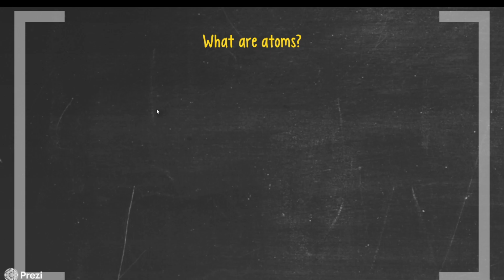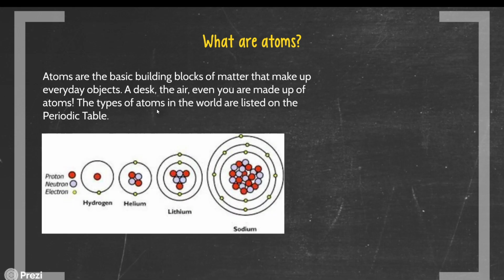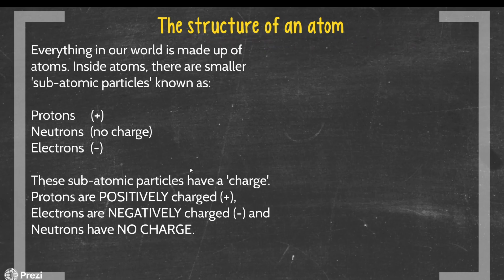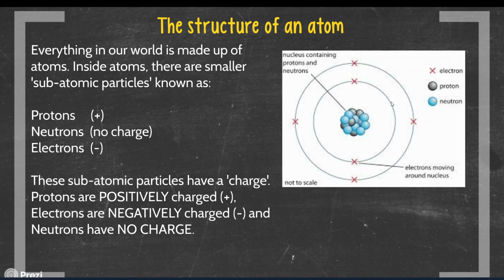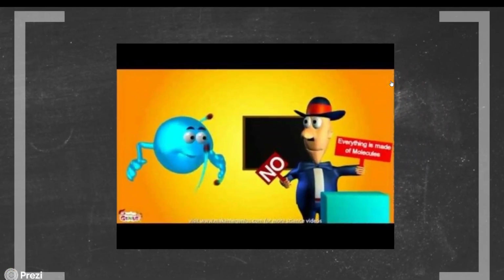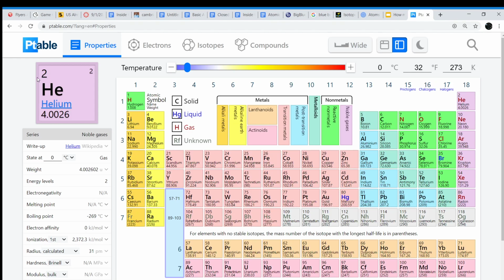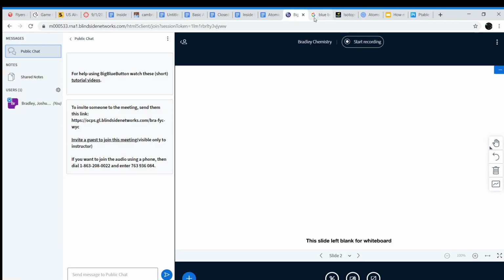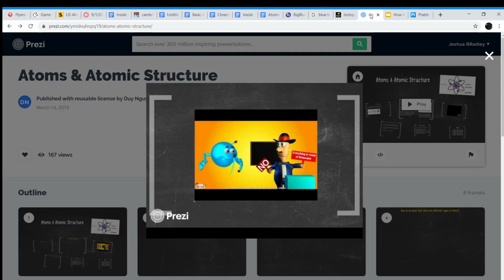Basic Atomic Structure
A video Explaining the basic of Atomic Structure